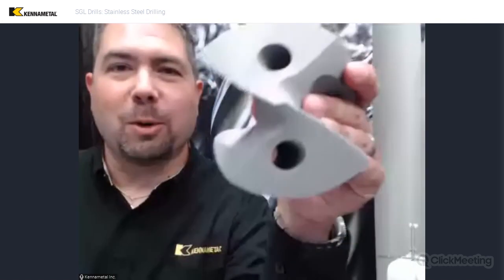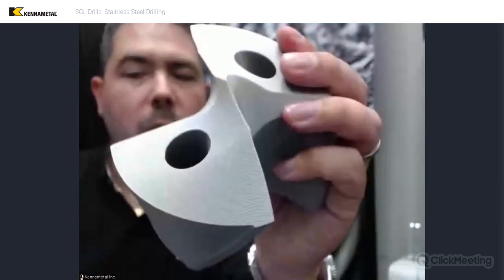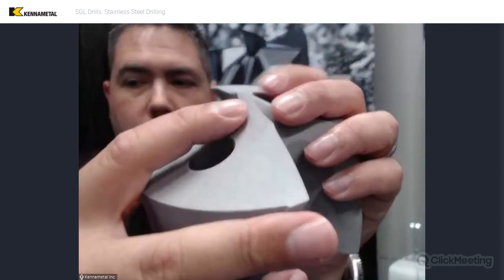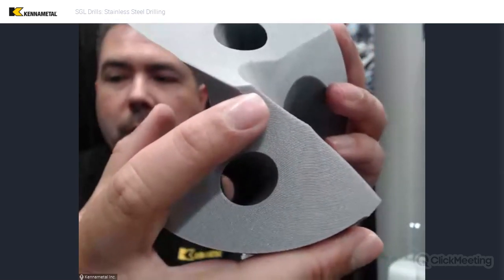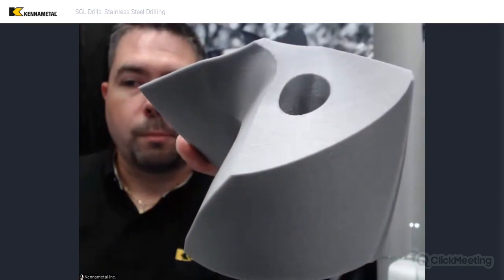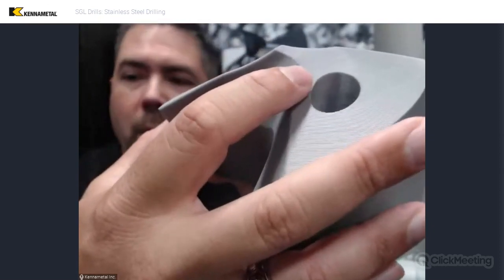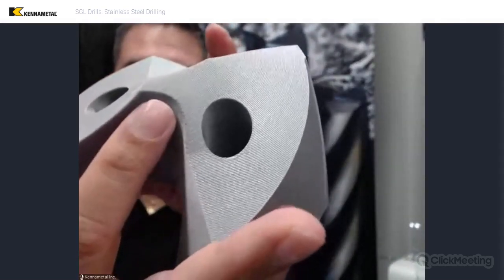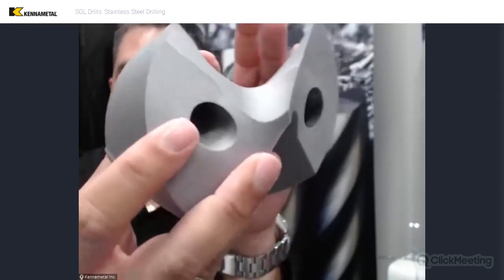A Closer Look at the SGL Drill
Get up close and personal with the unique features of the SGL Drill with Kennametal expert Steve George. The tool's point design enables high cutting parameters with its improved web thinning and patented gashing, creating controlled chips for reliable performance. The SGL drill's improved centering capabilities increase accuracy and improve hole quality.

Want to join us live next time?